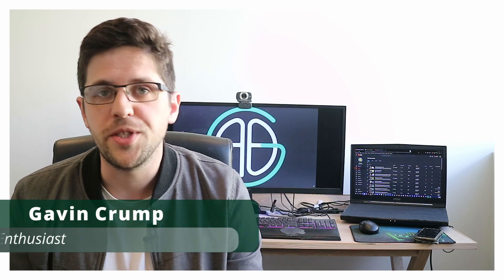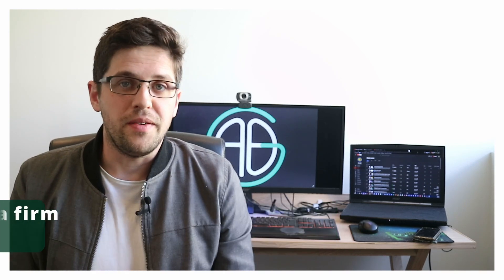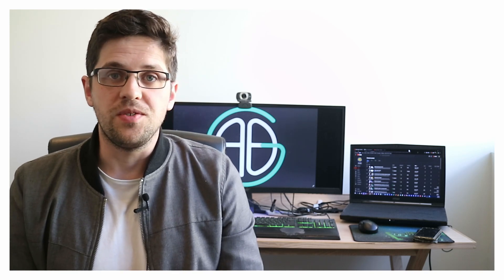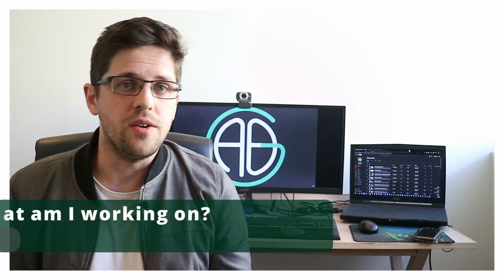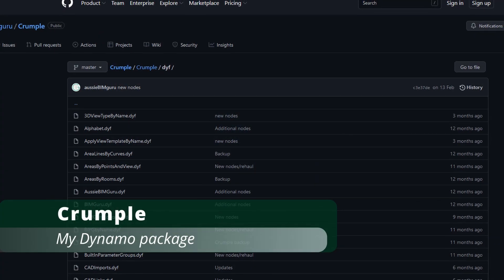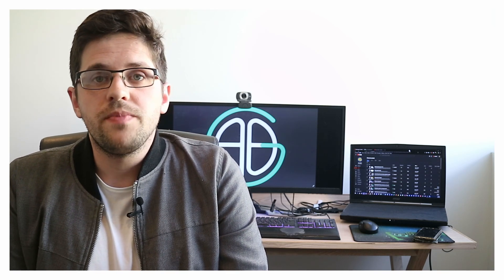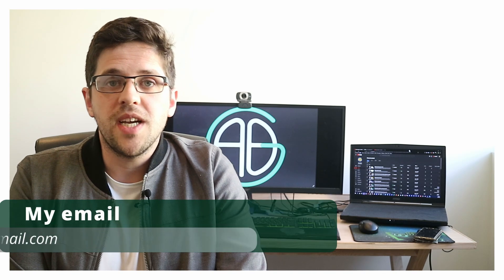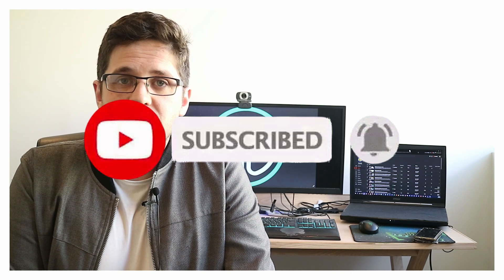Hooroo (goodbye) for now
So for now, this is where I leave you. Keep on BIM'min people - we're going to change the world, one step at a time.

0:00 Intro
0:56 Lots going on!
2:03 Too much BIM in my life
2:36 Time for me to learn
3:24 Settling down in life
4:10 What am I working on now?
5:16 Why no live videos?
6:00 The future of BIM
6:36 Don't just learn Revit
7:06 What I hope I achieved
7:38 How to contact me
8:07 Bye for now